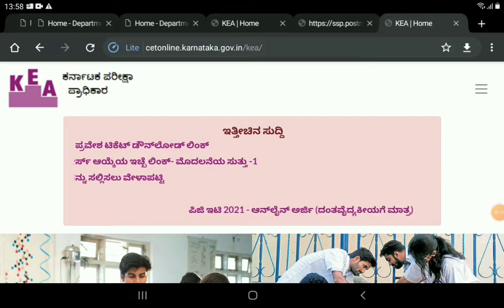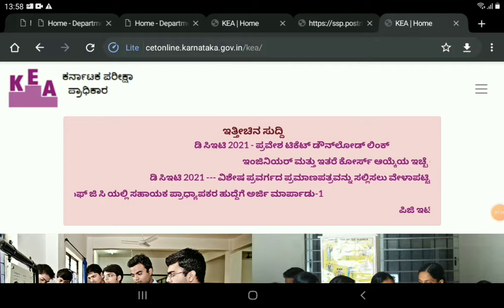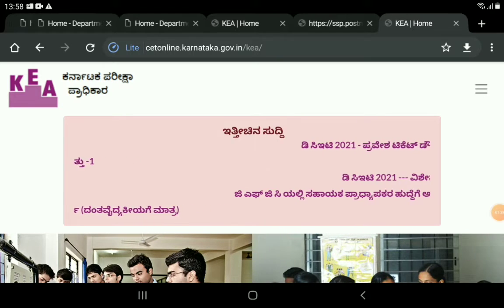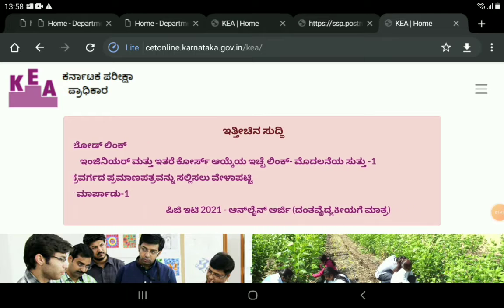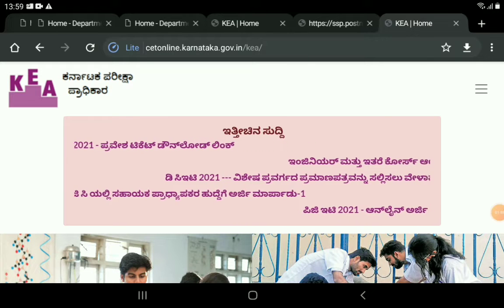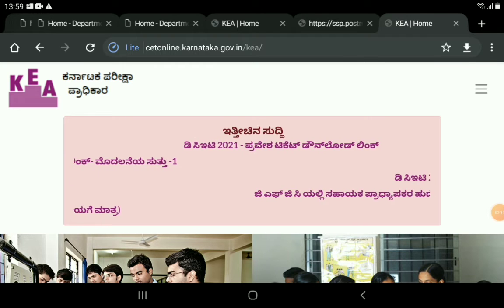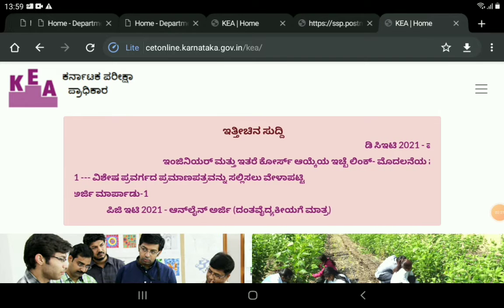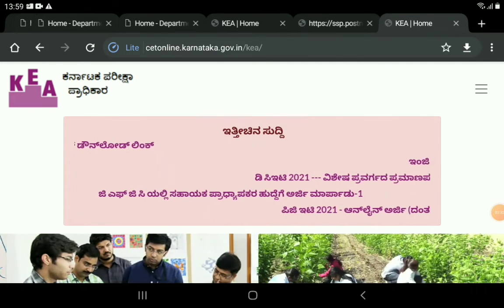KCET MOCK ALLOTMENT RESUL DATE AND REAL SEAT ALLOTMENT INFO|students solution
Upi id:hatersvtu@ybl